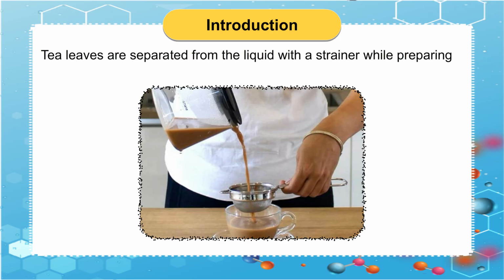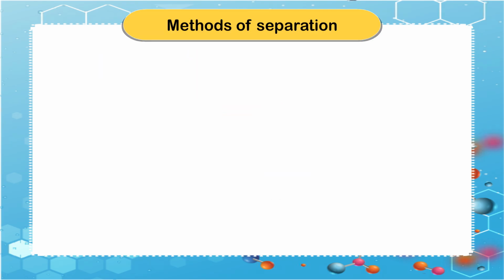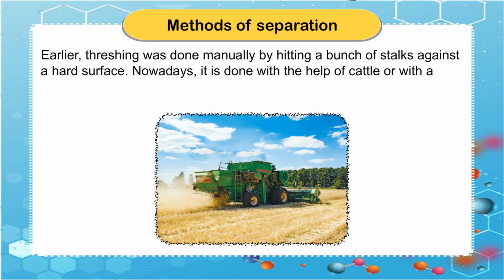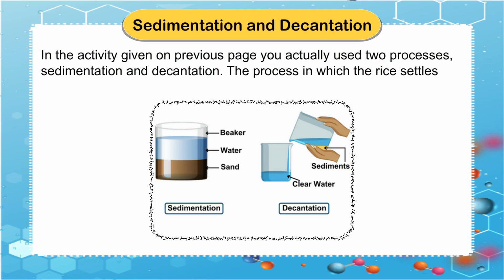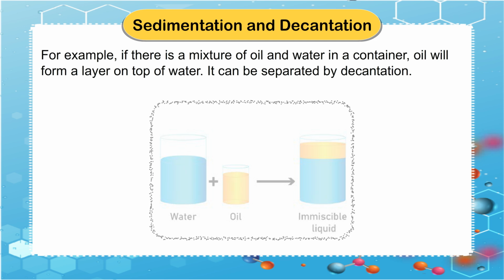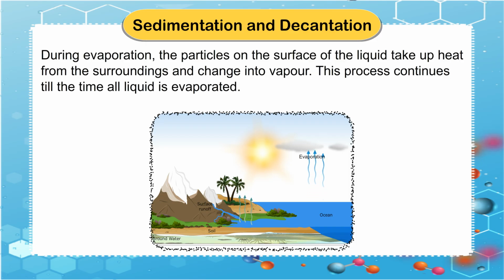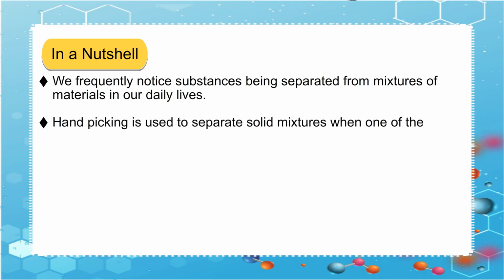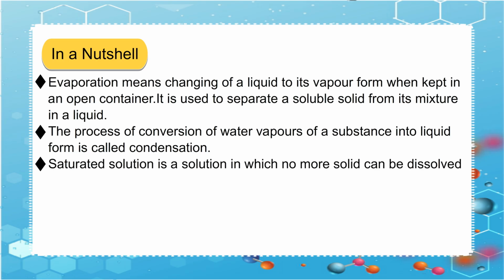Revised Science Outlook Book 6 : Ch 3 Separation of Substances